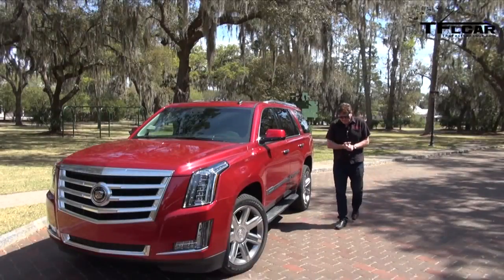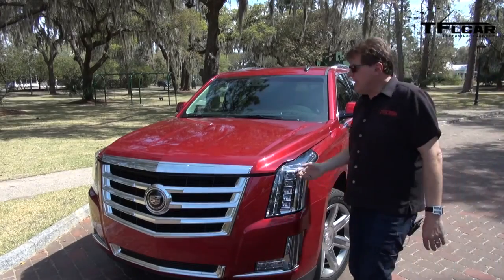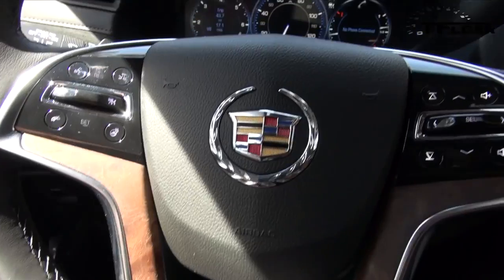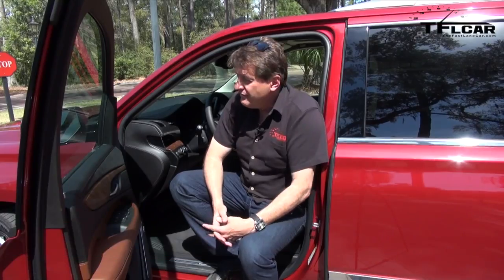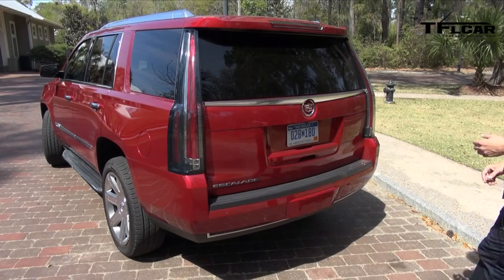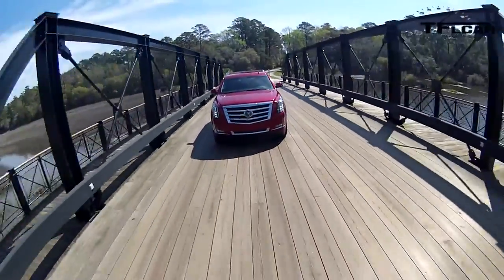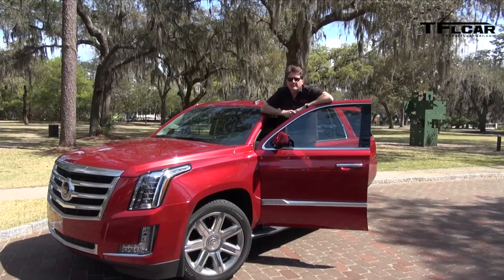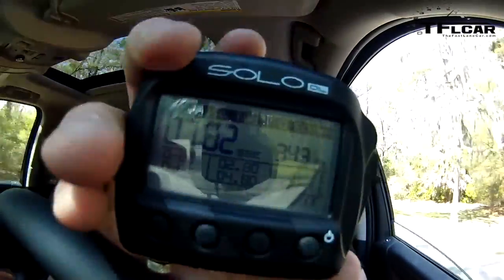2015 Cadillac Escalade Review & Test Drive 0 60 MPH Rebooting American Luxury